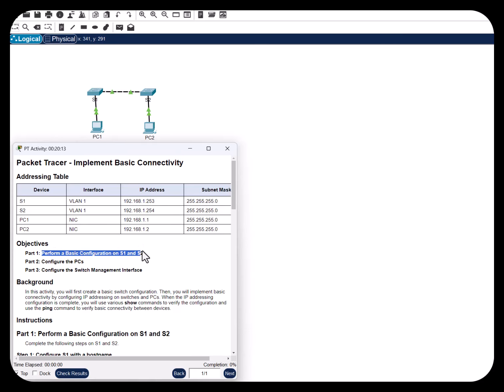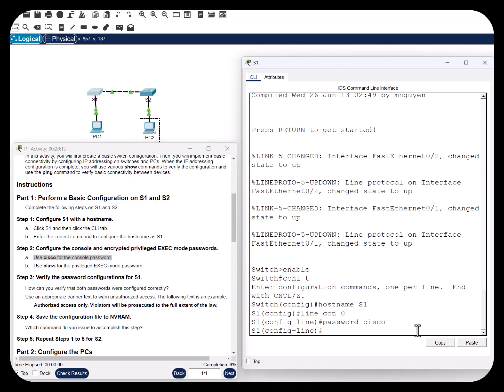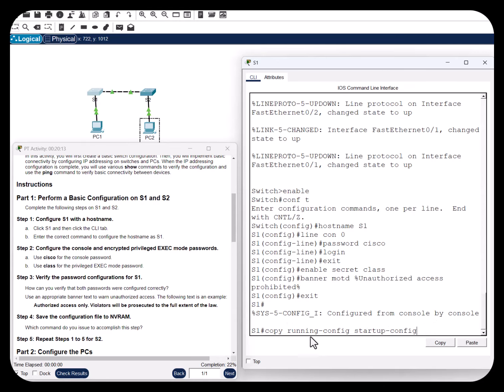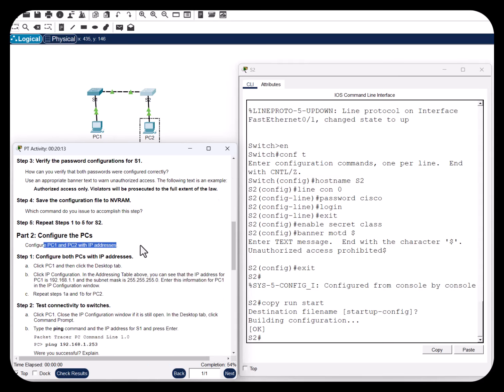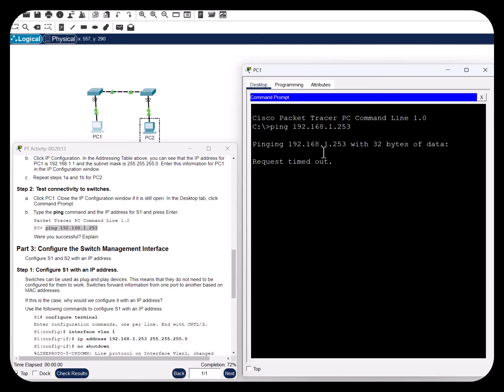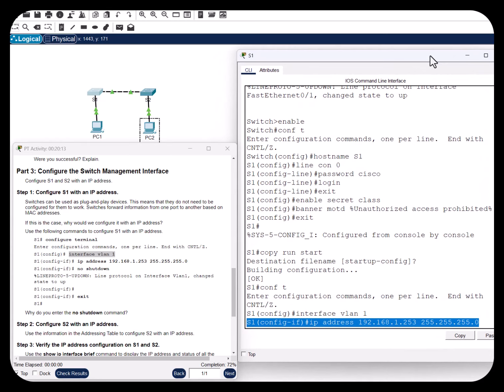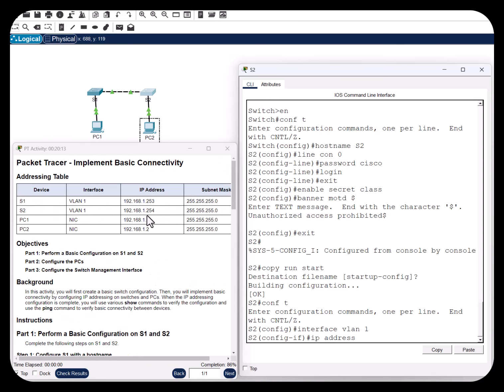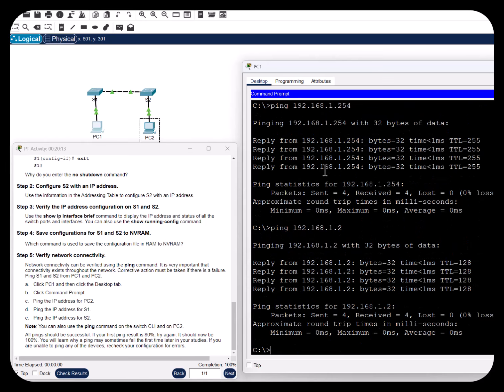CCNA1 NetAcad Packet Tracer Exercise 2.7.6